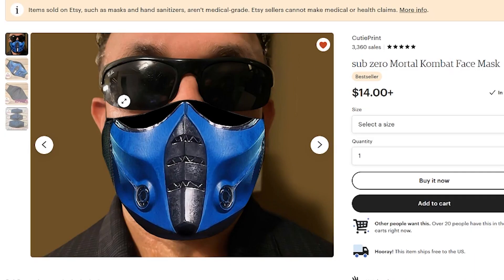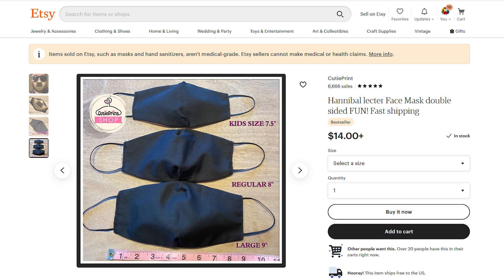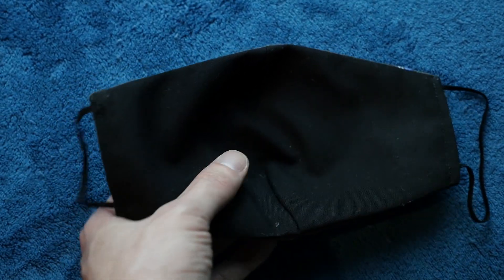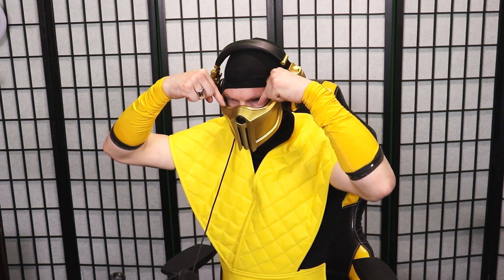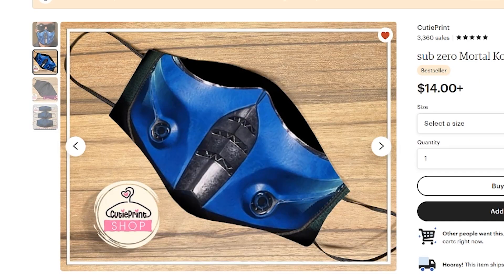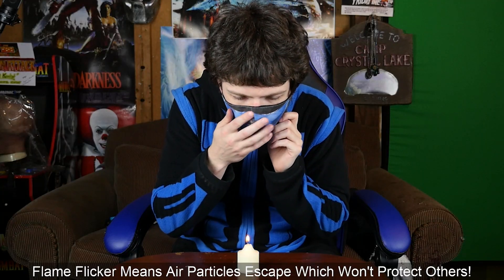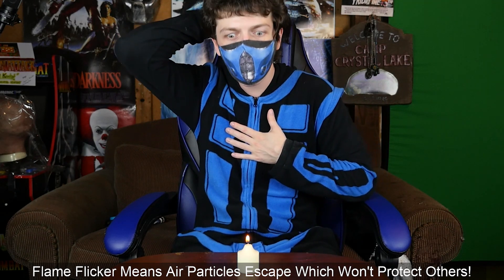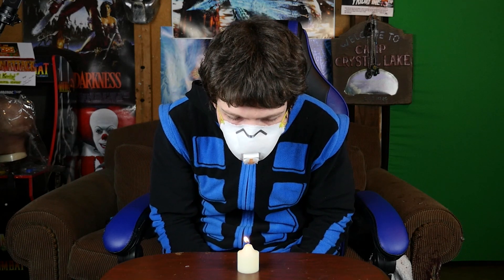Scorpion & Sub-Zero Unbox Sub-Zero Mortal Kombat 11 Mask (CutiePrint) | MK11 PARODY!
Sub-Zero Unboxes a Mortal Kombat 11 Sub-Zero Mask while Scorpion watches! What do you think of this mask? Let us know in the komments below!

If you'd like to get a mask like this check out CutiePrint's Etsy

(Thanks Cyberfox!)

ATTENTION: We are not the Official Scorpion & Sub-Zero! Real Mortal Kombat is a parody series that tries to imagine what the characters of Mortal Kombat would be like in Real Life, and how they'd interact with other video game characters and play their own games!